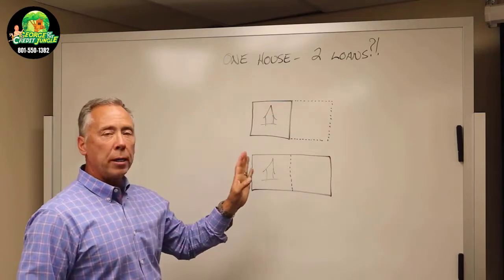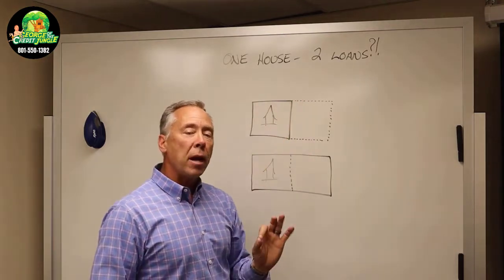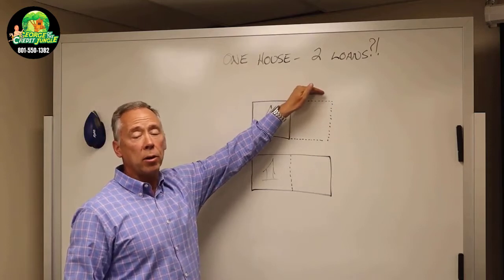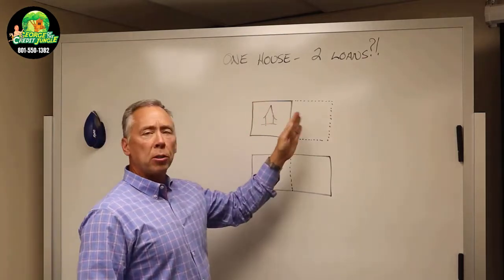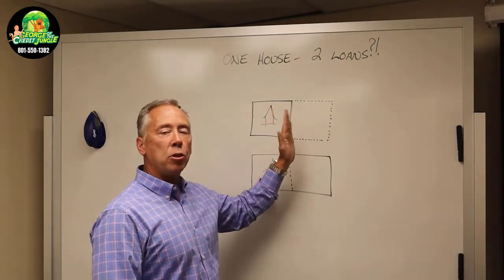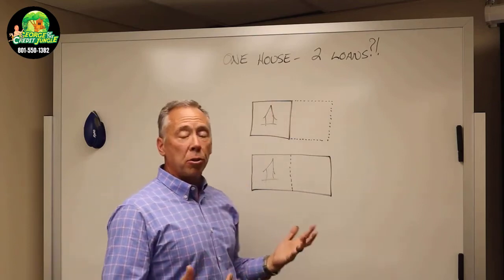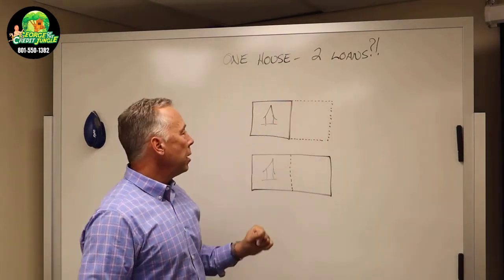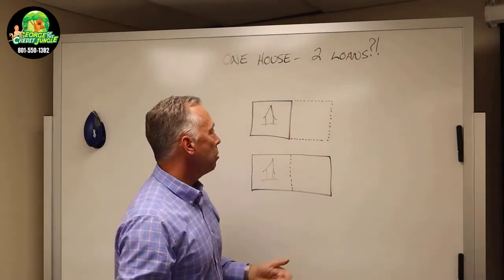One Loan/Two Parcels Part 1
Cross Collateralization! What does that mean, and how does it affect my ability to get financing on a unique piece of property? This is a two part video presentation for topics that people will see more often as they look to relocate to rural areas. This video explains what it means when Fannie Mae, Freddie Mac, FHA and VA will NOT cross collateralize a mortgage across to pieces of property with separate tax ID numbers. The key here is that you are trying to buy 2 pieces of property with one loan. That is not allowed with "normal" institutional loans, but there are some Non-QM products out there recently which will allow this. Watch this video to see a few different options that will allow you to achieve your goal!